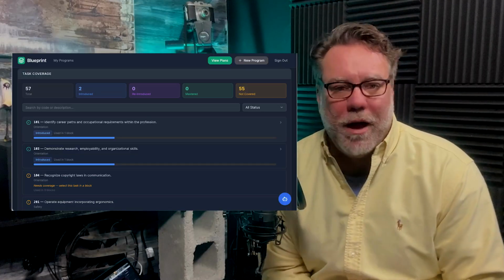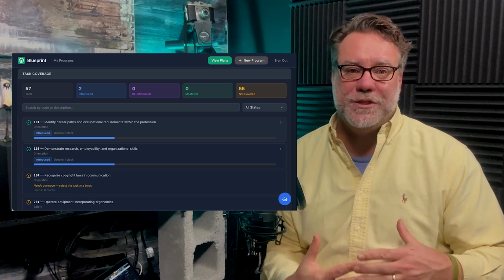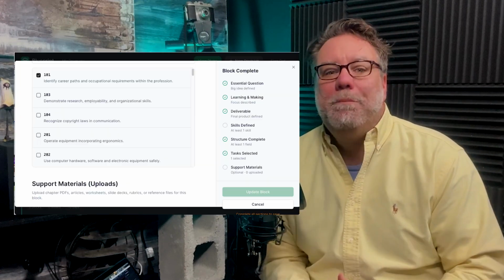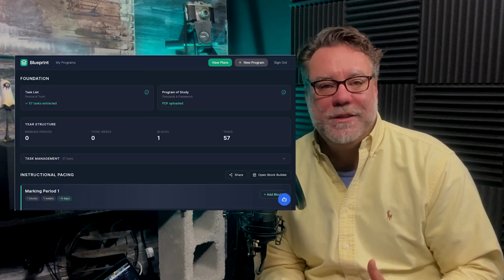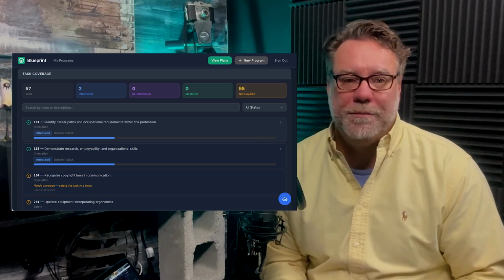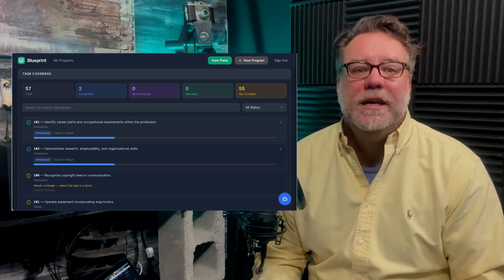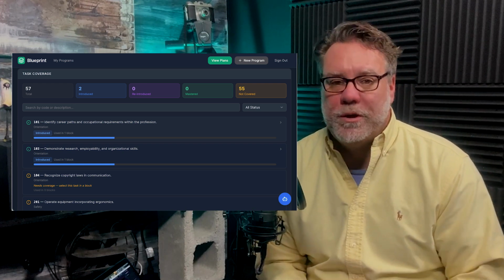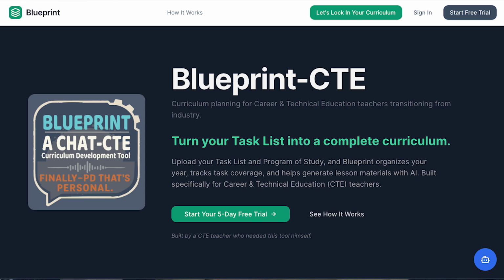Using Your Instructional Block | CTE (Career & Technical Education) Lesson Materials & Planning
Once your instructional block is created, Blueprint-CTE becomes your workspace for building and organizing instruction.

In this tutorial you'll see how teachers can generate student materials, organize lessons, and connect instruction to CTE tasks within a block.

Blueprint-CTE allows teachers to quickly build:

• vocabulary lists
• knowledge checks
• study guides
• student learning activities
• instructional supports

This helps Career and Technical Education teachers stay organized while teaching skills aligned with their program task list.